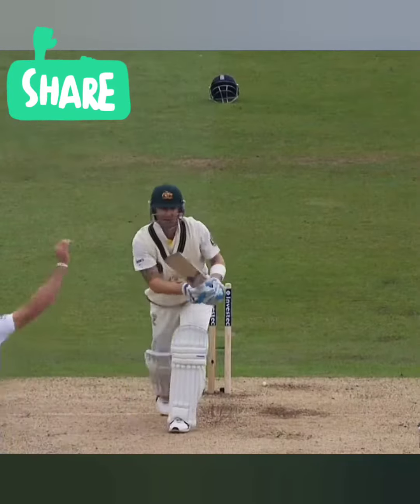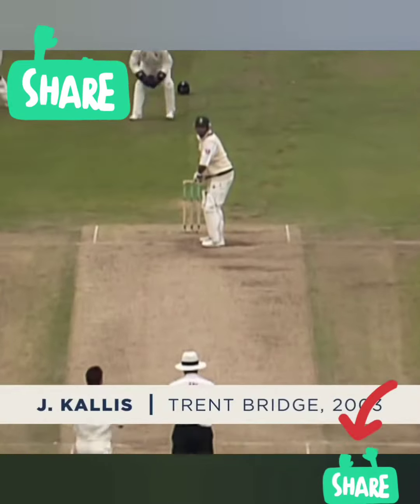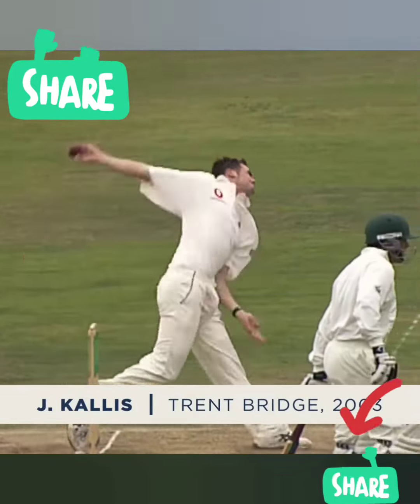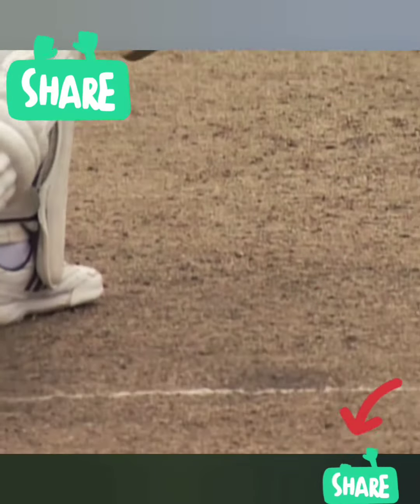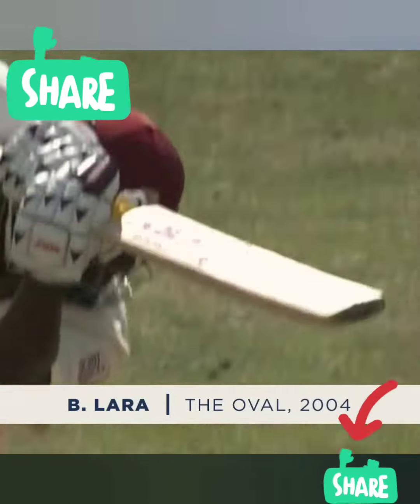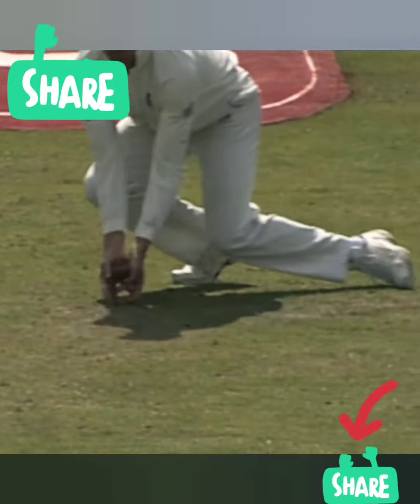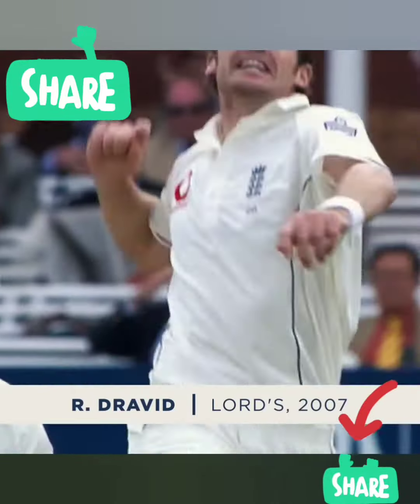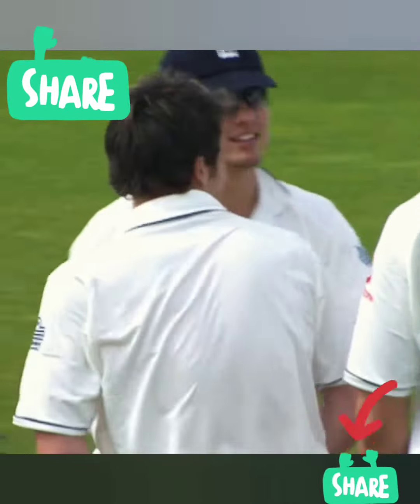THE greatest test bowler on the century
FULL NAME

James Michael Anderson

BORN

July 30, 1982, Burnley, Lancashire

AGE

38y 316d

NICKNAMES

Jimmy

BATTING STYLE

Left hand bat

BOWLING STYLE

Right arm fast medium

PLAYING ROLE

Bowler

HEIGHT

6ft 2in

EDUCATION

St Theodore's RC High School; St Theodore's RC Sixth Form Centre - Burnley

TEAMS

England

Auckland

England Under-19s

Lancashire

Lancashire Cricket Board

James Anderson had long proved himself as one of the most skilful and prolific fast bowlers in England's history when with the final ball of the 2018 Test summer he eclipsed Glenn McGrath as the most-prolific quick of all. His talents have been particularly apparent in Test cricket where his command of swing bowling, especially on his home grounds, has been the stuff of artistry, bearing comparison with any swing bowler in any age. He has been an integral part of three victorious Ashes campaigns and became the first England bowler to take 500 Test wickets, leaving Ian Botham's previous benchmark of 383 a mere dot on the horizon. His one-day career has also had its moments as he gradually became adept at bowling in a more defensive fashion, but it is as an attacking swing bowler where he has had few peers.

Anderson's 500th Test wicket came in September 2017 when he dismissed Kraigg Brathwaite in a Lord's Test against the West Indies. It was a delivery that illustrated his talent, coming down the slope to hit middle stump (his 501st - to bowl Kieran Powell - was even better). He became only the sixth player, and third pace bowler seamer after McGrath and Courtney Walsh, to reach the landmark and admitted to feeling emotional. "Normally it's anger but today it was a bit more, not quite teary but emotional. I don't get like that when trying to focus on my job and it took me a bit by surprise."

Anderson

In 2013, fittingly at Lord's, a ground where enjoyed much success, he became the fourth England bowler to reach 300 Test wickets when he had Peter Fulton caught at slip. When he began the Ashes with a match-winning 10-wicket haul at Trent Bridge his form showed no signs of abating, but the following nine Tests against Australia were far less successful as a chastened England returned home after the battering down under in 2013-14.

Anderson took 37 wickets in seven Tests against Sri Lanka and India in 2014, but his reputation was sullied by a verbal confrontation in the first Test at Trent Bridge with India's Ravindra Jadeja and accusations of pushing and shoving on the way in the dressing room corridor. India insisted that his behaviour had become unacceptable, but the resulting ICC investigation could not separate the truth from the lies and both men got off lightly. The World Cup in the antipodes was another unhappy episode, as the curtain came down on Anderson's 194-game ODI career - another format in which he was England's leading wicket-taking exponent - after an ignominious group-stage exit.

By then, England's Test bowling records were bound to fall his way. He passed Botham's record Test-wicket haul in the Caribbean and shortly afterwards reached 400 against New Zealand at Headingley. His fitness remained exemplary, his action as rhythmical as ever, and his appetite still powerful enough to imagine, as he passed his 33rd birthday, playing for another five years. A northern spring, Sri Lanka the opposition, cheered him with three five-wicket hails in successive Tests in Leeds and Chester-le-Street in 2016, but a shoulder injury marred his summer and he was innocuous on Indian pitches as England slumped to a 4-0 defeat that winter.

The 500-mark beckoned, however, and a fit-again Anderson averaged 14.10 during the home series against South Africa and West Indies. He was the pick of the attack as England were crushed in Australia yet again, and continued to rule the roost at home. When he bowled Mohammed Shami to complete England's 4-1 win over India and record his 564th Test wicket, McGrath's pace-bowling record was eclipsed - and there were tears on the outfield from Anderson, as he contemplated the retirement of his great mate Alastair Cook.

That Anderson's left-hand batting has also steadily improved from his early days as a fully paid-up rabbit was illustrated when he struck 81 against India in 2014 - his maiden first-class fifty - as he shared a Test record stand of 198 for the tenth wicket with Joe Root in the first innings. He has served England with distinction as a nightwatchman on numerous occasions and went 54 Test innings before collecting a duck, an England record. At Cardiff in 2009 he survived for 69 nail-chewing minutes to help stave off defeat by Australia. He has also been an outstanding fielder, strikingly so for a fast bowler, lithe in the outfield and sharp in the catching positions.